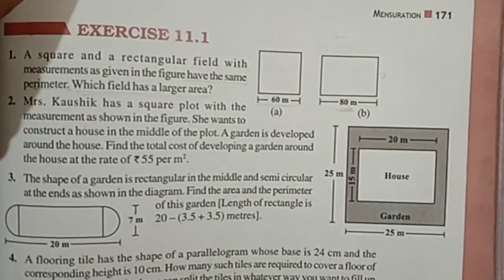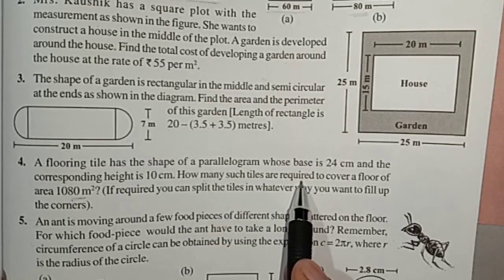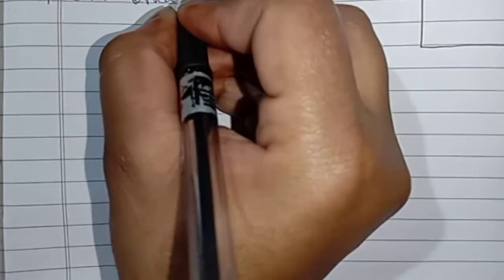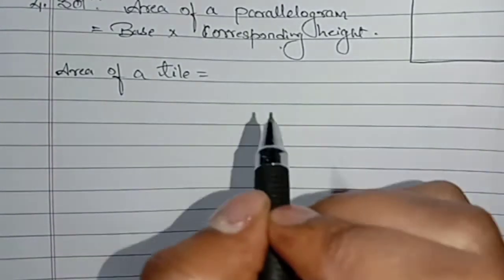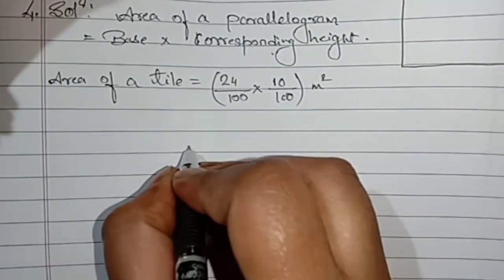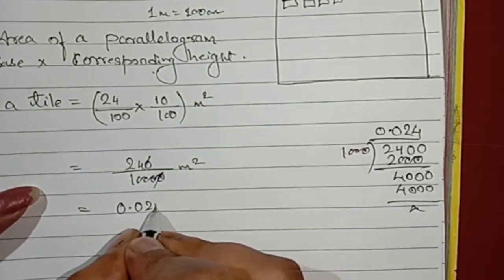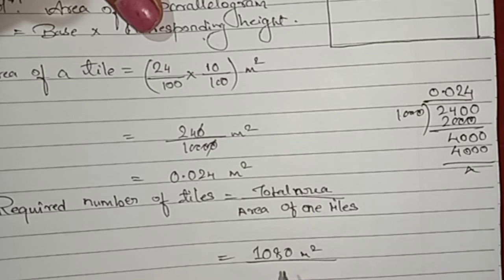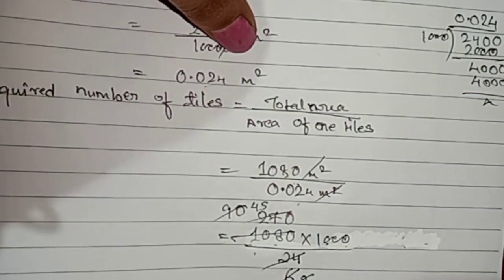Mensuration - exercise -11.1 Q4 NCERT class 8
Solve questions 4 from exercise 11.1 for the students